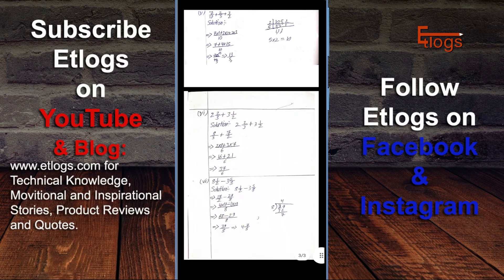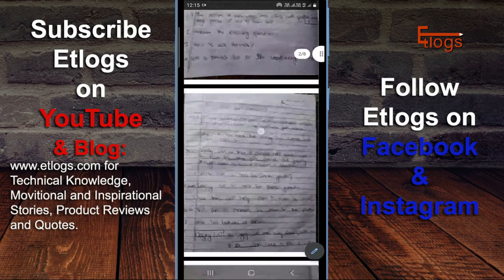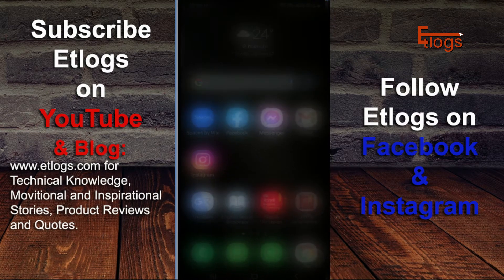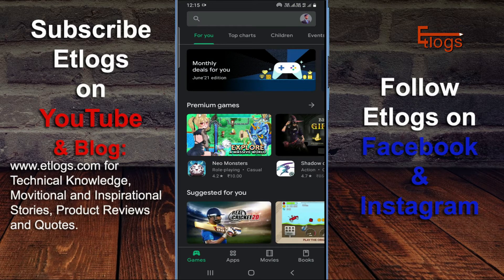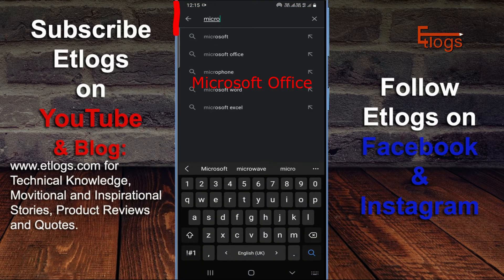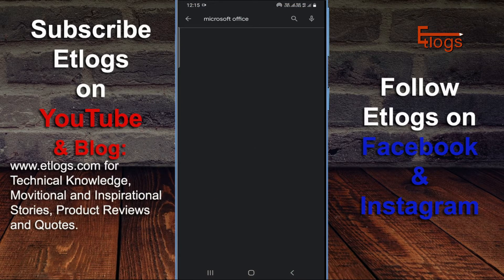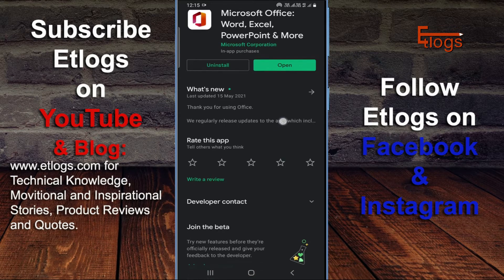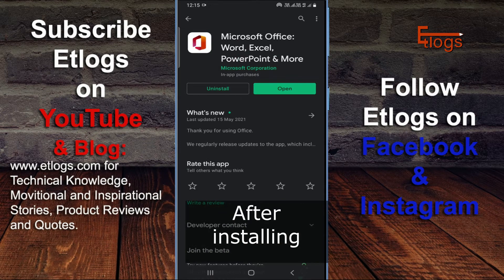How to correct student's answers received in PDF on WhatsApp| Edit PDF on WhatsApp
How to correct your students' answers papers received on WhatsApp that is in PDF Format. After watching this video, you will be able to check your students answer paper received on WhatsApp without any confusion and jumble the answer papers.

Recommended Gadgets and tools
1. Tripod with mobile and camera holder
2. Green Screen with backdrop
3. BitDefender Anti-virus
4. Pen drive
5. Boya Microphone
6. Laptop
7.

how to edit a pdf file
how to edit a pdf file on mobile
how to edit pdf file in mobile online
how to edit text in pdf file in mobile for free
how to edit pdf file in ms word in mobile
how to edit pdf file for free
free pdf editor for android
pdf editor mobile
how to edit whatsapp document
how to edit whatsapp pdf